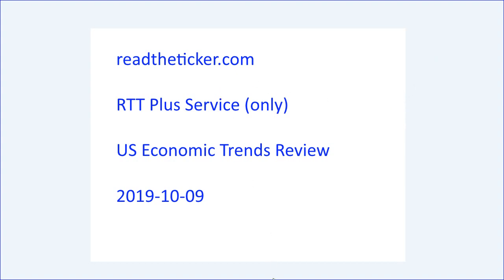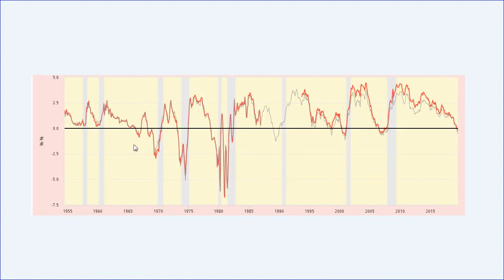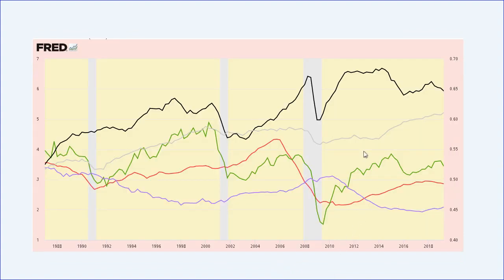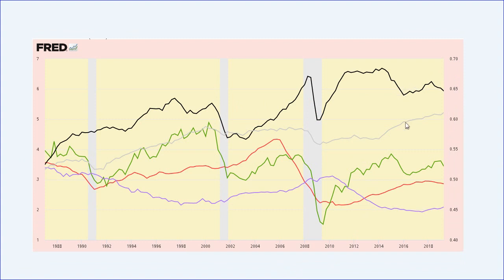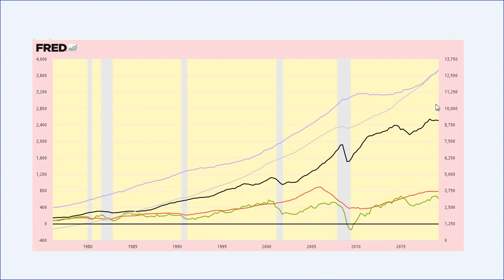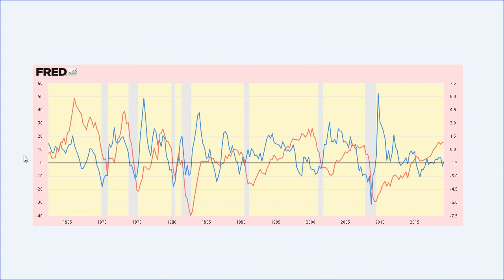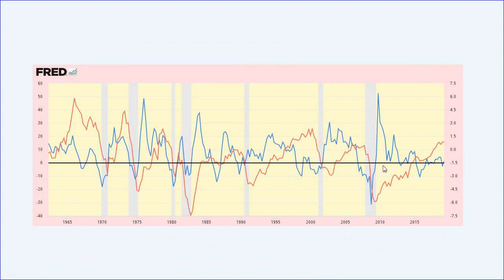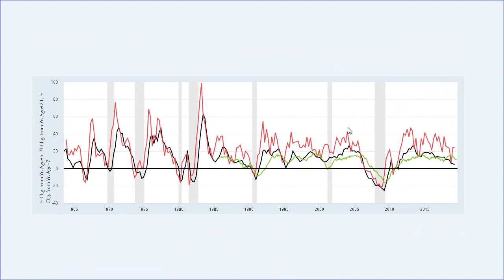Current US Economic Trends Review